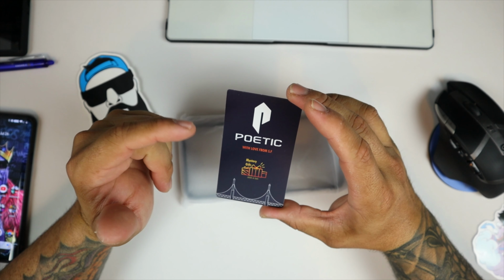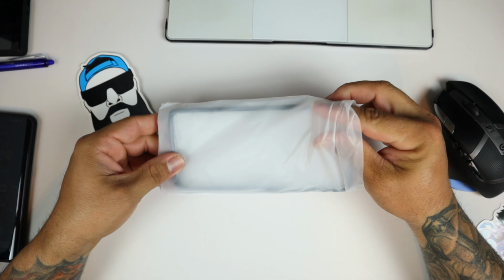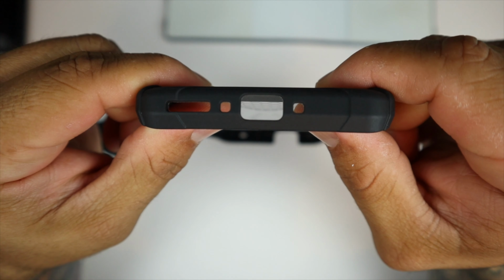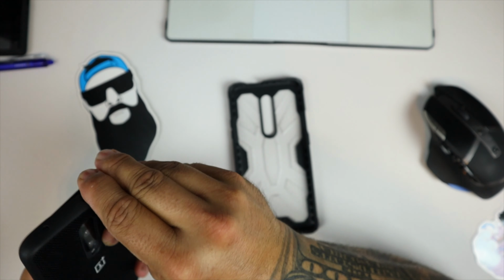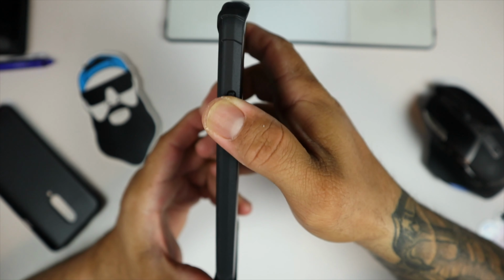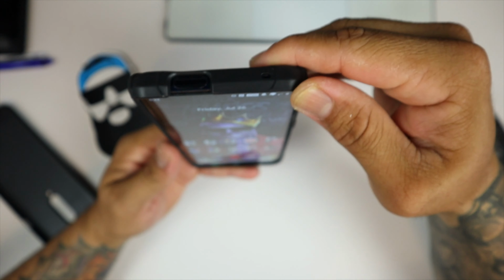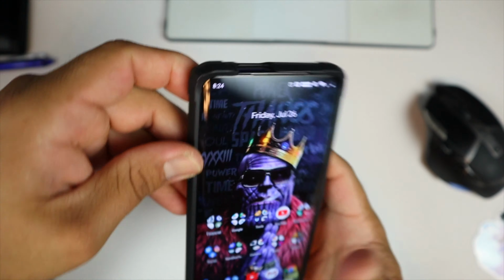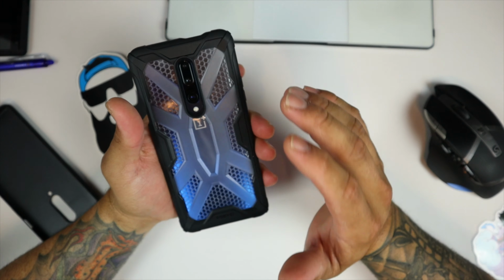Poetic Affinity OnePlus 7 Pro Case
Check out this BEAUTIFUL case from Poetic The Affinity Case...

 Poetic OnePlus 7 Pro Case, Premium Hybrid Protective Clear Bumper Cover, Rugged Lightweight, Military Grade Drop Tested, Affinity Series, for OnePlus 7 Pro (2019), Frost Clear/Black [Update Version]

Amazon Store:

Amazon Wish List